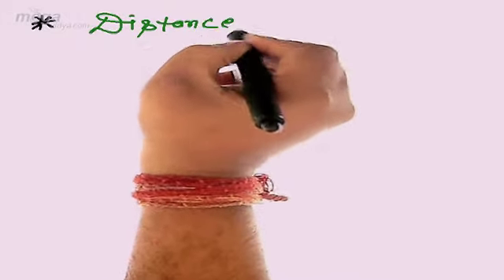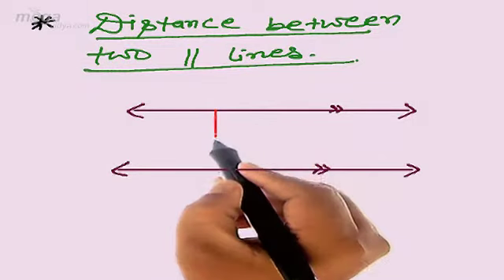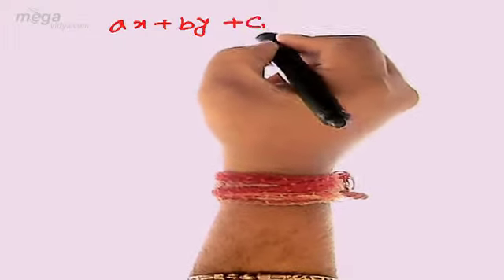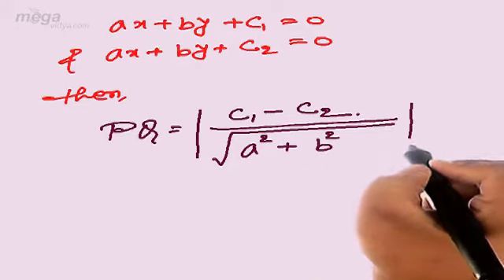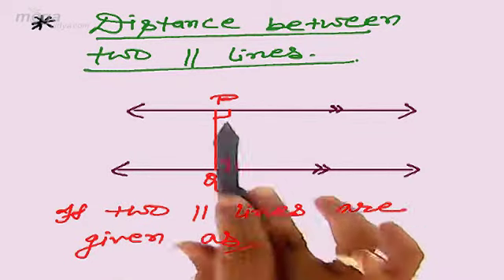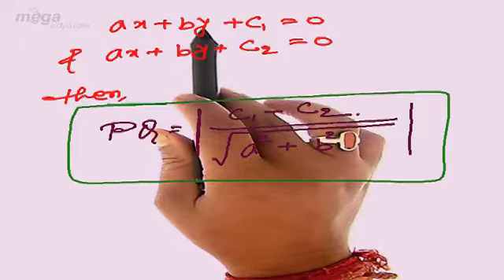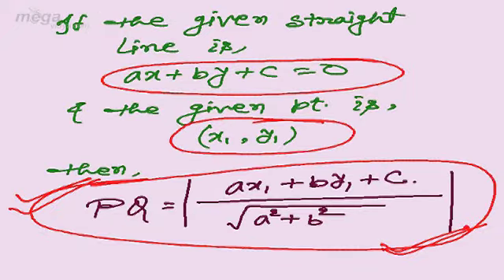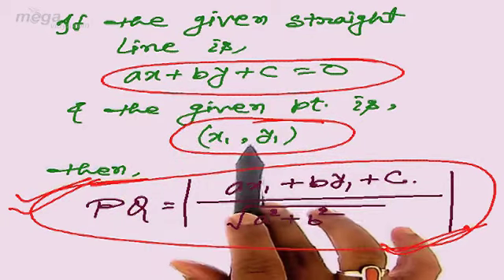18 Distance Between Two Parallel Line